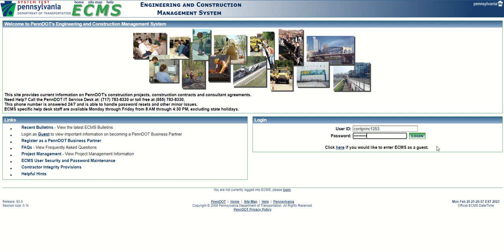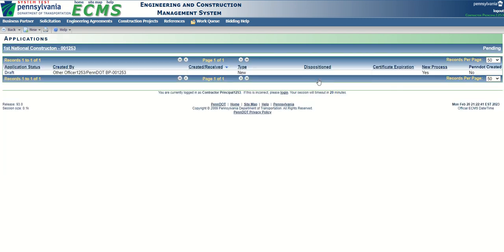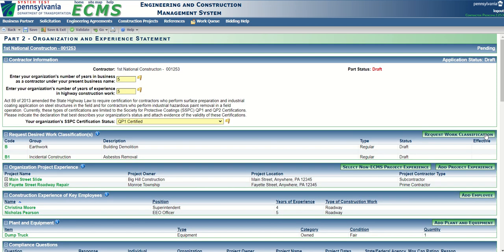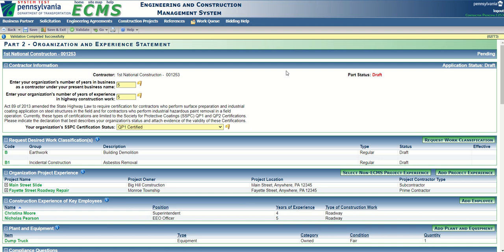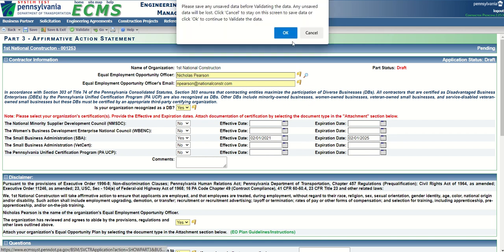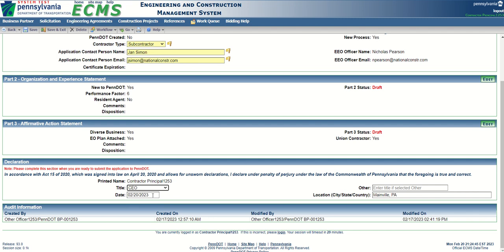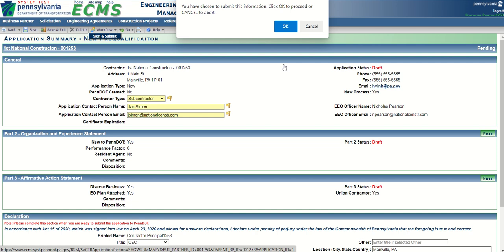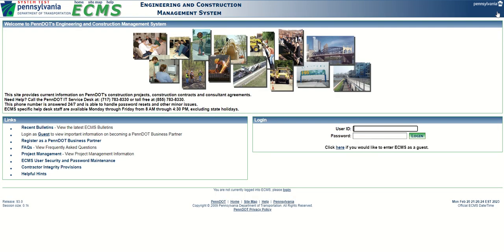04 Cont Princ Sign Submit Prequal SubC Application (PennDOT Subcontractor Prequal)